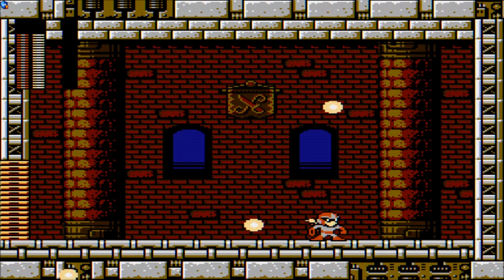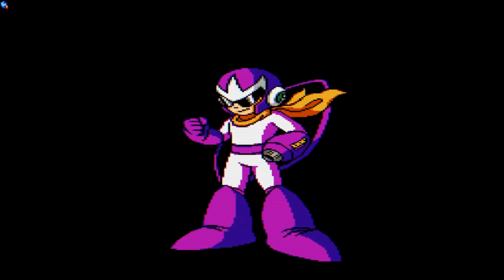Mega Man 10 Part 7: Castle Crasher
In this part, I take on Blade Man. His stage can be difficult for Mega Man and Proto Man but Bass will have no problem since Treble Boost is broken.